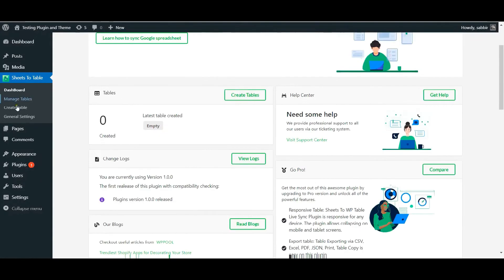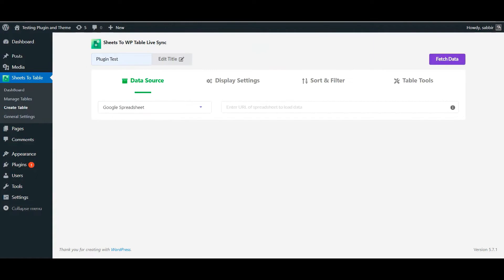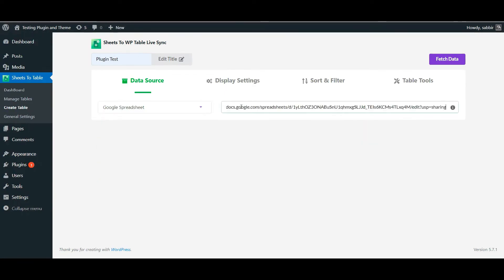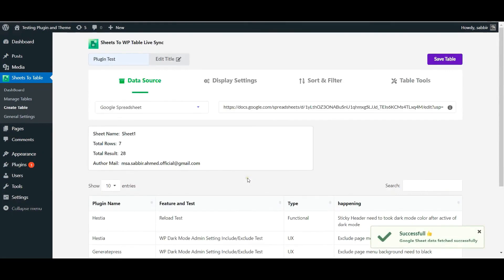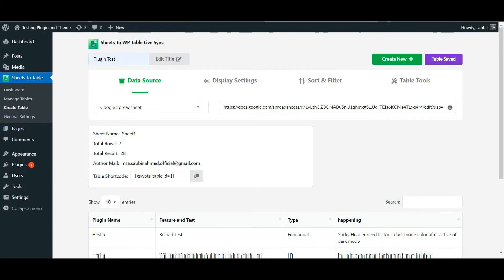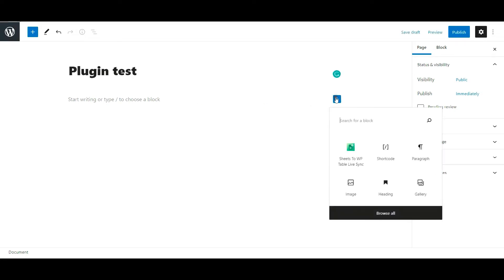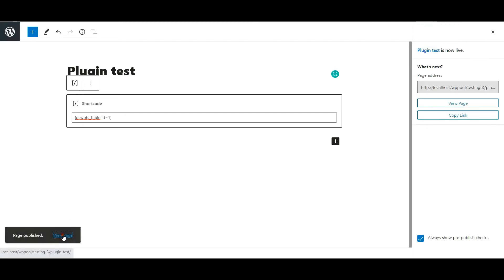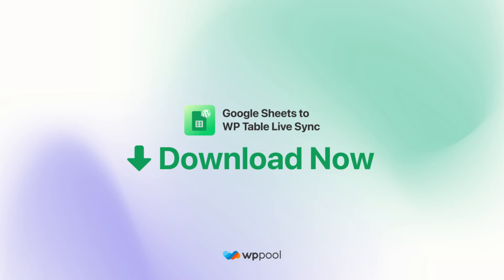How to use shortcode to display Google Spreadsheet with Sheets to WP Table Live Sync plugin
Watch this video to know how easily you can use shortcode to display your Google Spreadsheet data on WordPress with Sheets to WP Table Live Sync. This is the easiest way to sync your Google Spreadsheet data to the WordPress table.

Killer Features:

🎉 Live sync your spreadsheet data consistently with the WordPress table
📈 Fetch up to unlimited row data from Google spreadsheet
📋 Add tables directly from the new WordPress editor or Elementor
🤩 Use a shortcode to display the table anywhere on your website
✅ Export data from CSV, JSON, Excel, PDF, etc.
🔥 Sort, swap, search and filter all your data
🎀 Seamlessly integrations with Elementor (& using Gutenberg block)

You can also enjoy the free version of the plugin to fetch up to 15 rows.